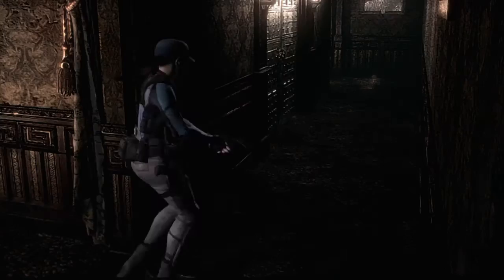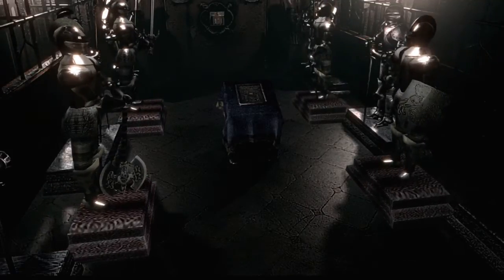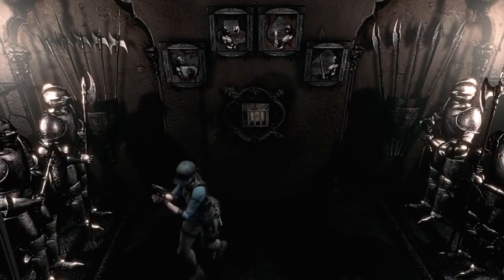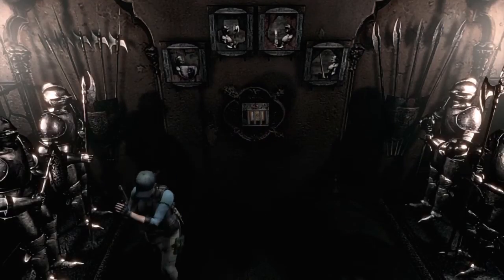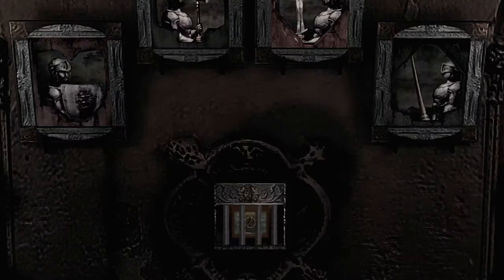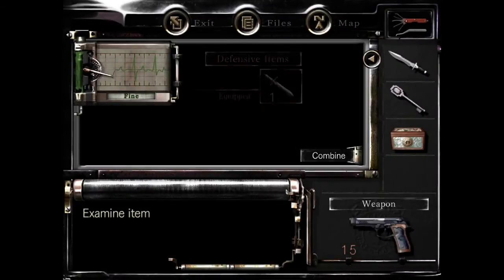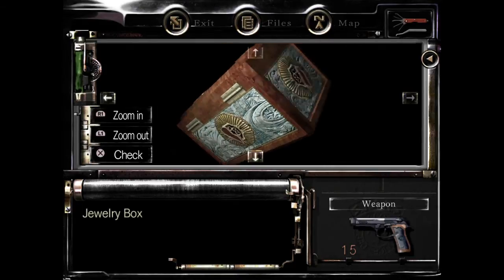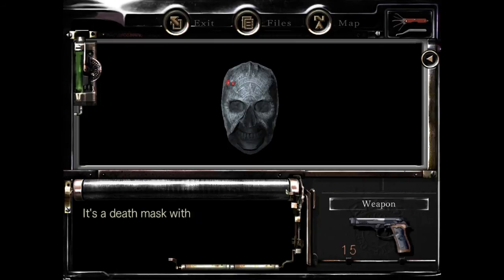Resident Evil HD - Death Mask Knight Slider Puzzle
A short guide showing how to obtain the Death Mask with no nose, eyes or mouth in Resident Evil.